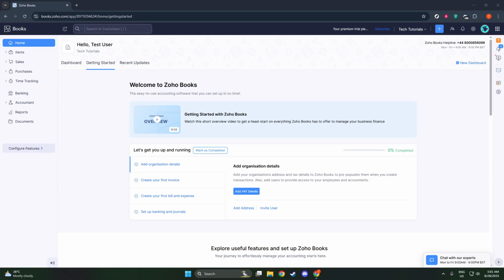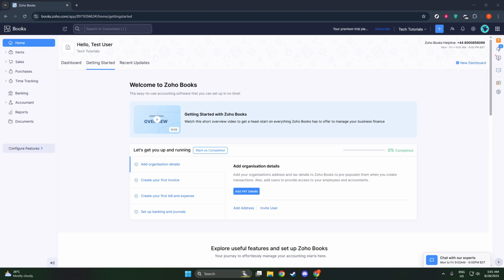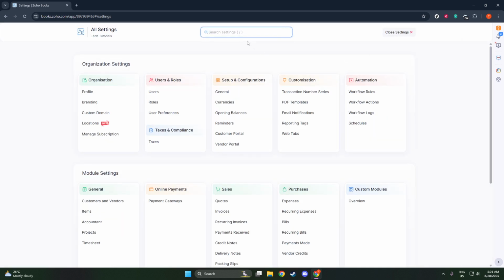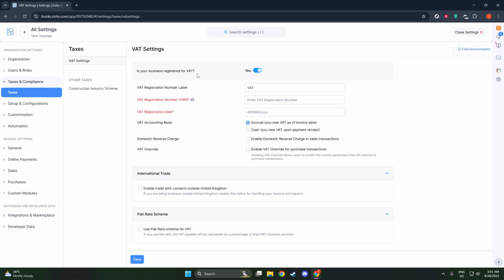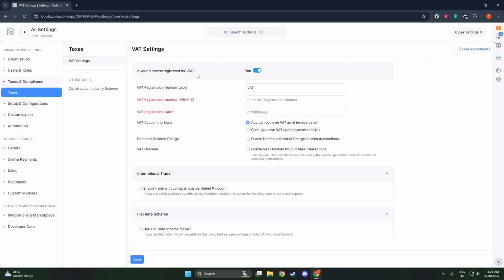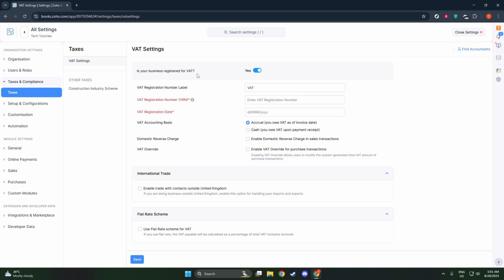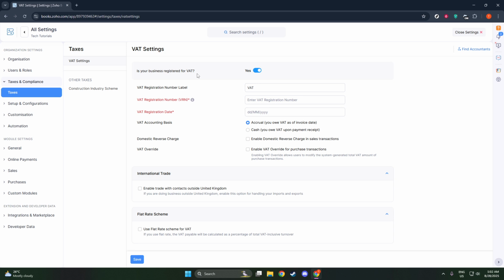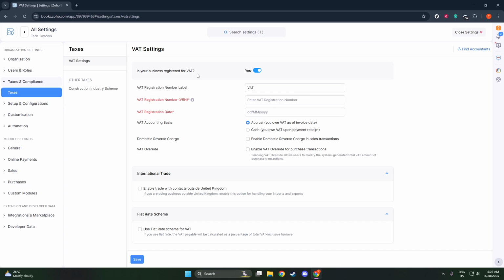How to Enable VAT in Zoho Books [2026 Full Guide]